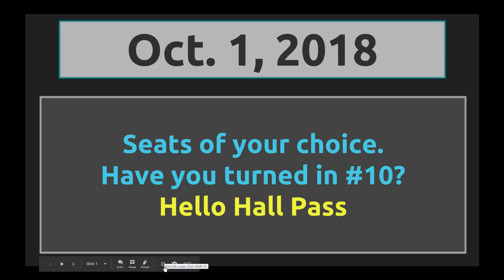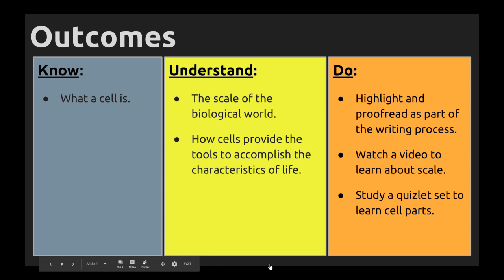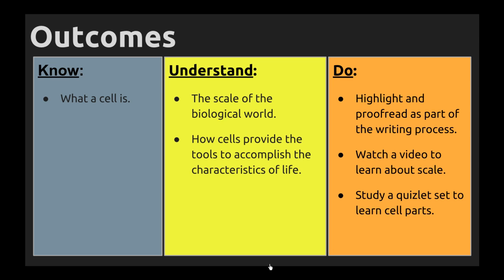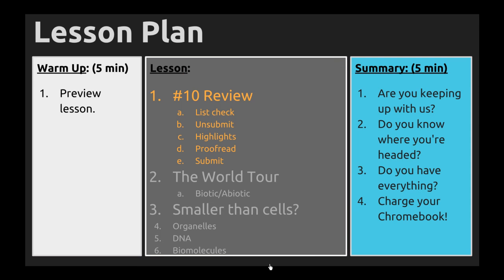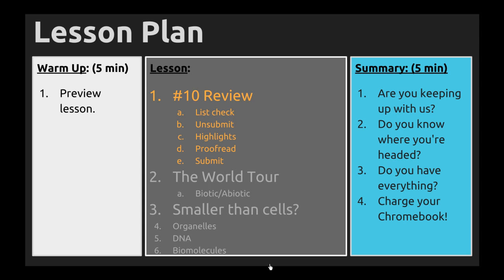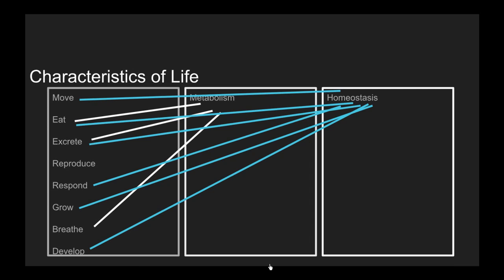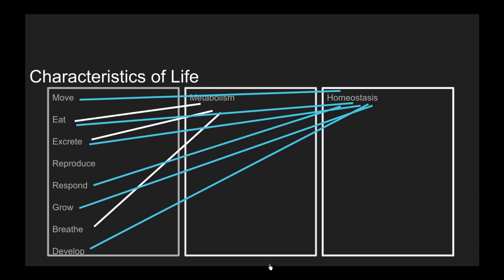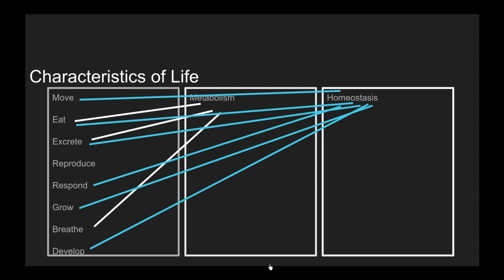Oct 1 2018